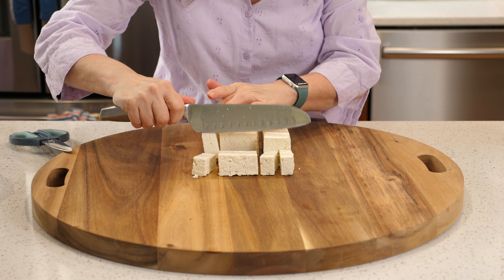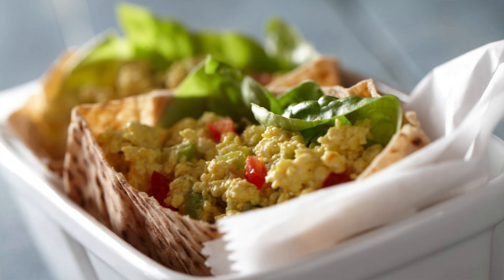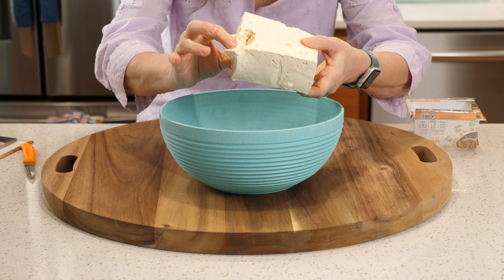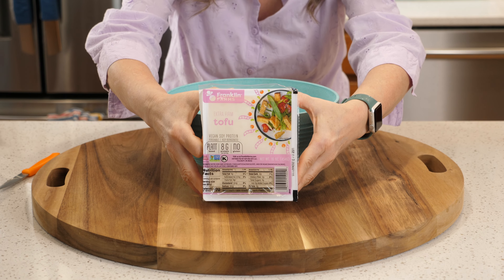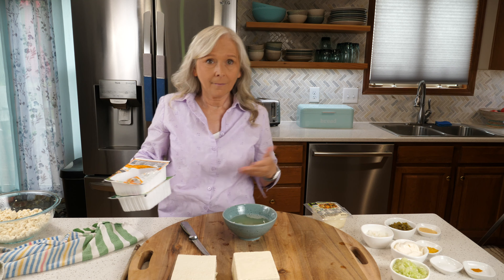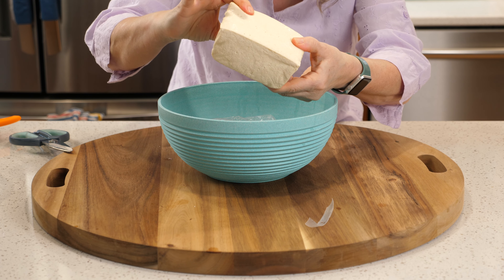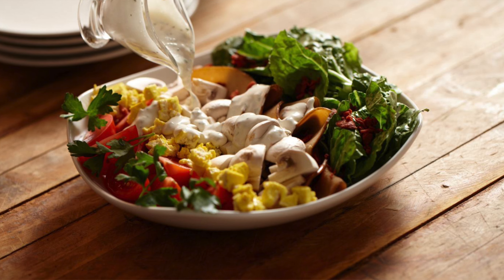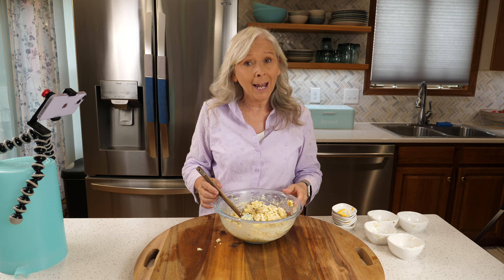Tofu 101 - What it is & how to cook it! - Tofu Masterclass Part 1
MY COOKBOOKS:
GIVE THEM SOMETHING BETTER

Easy vegan recipes for families incuding meal planning and help making the switch to a healthier diet.